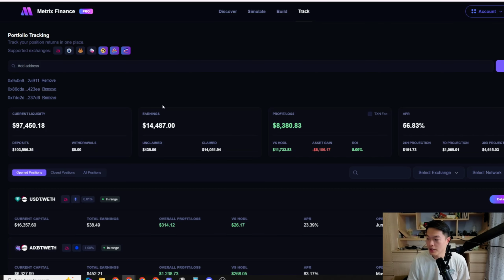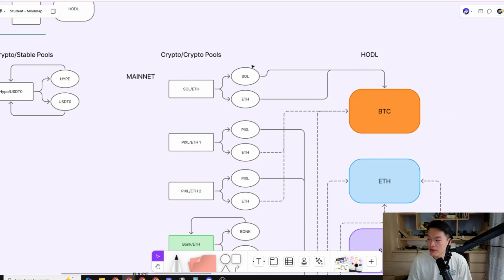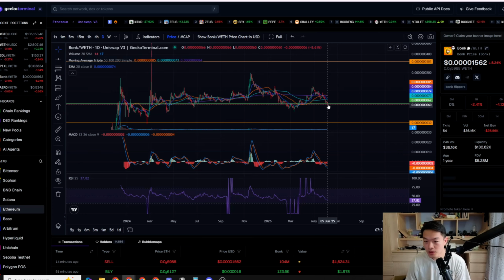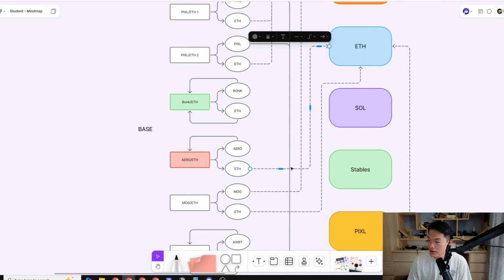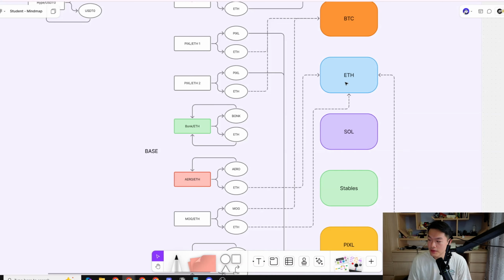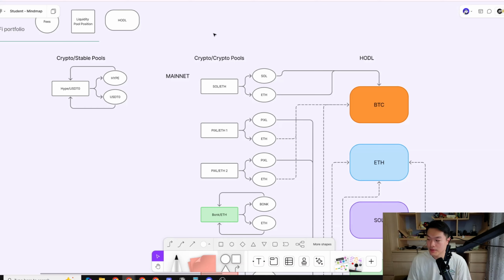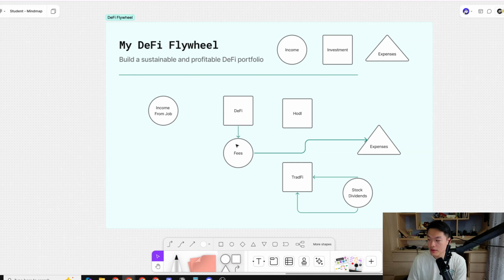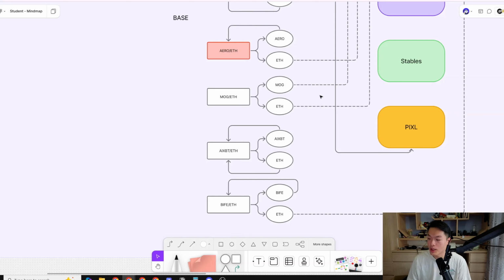How to Use Your Yield Farming Fees For Maximum Profit